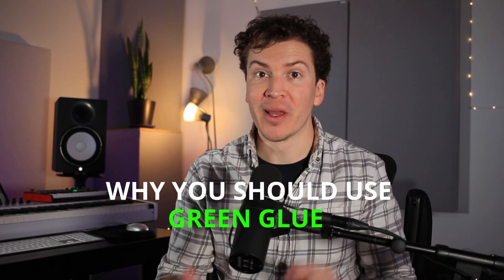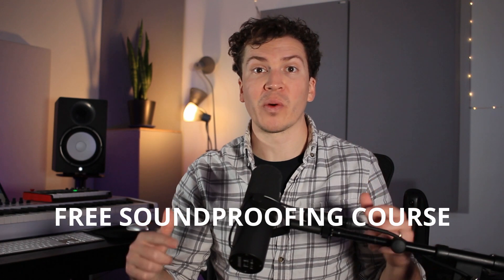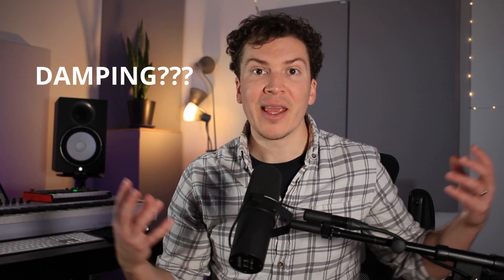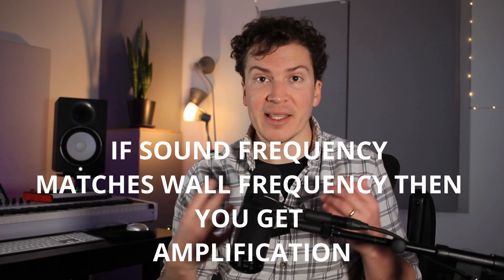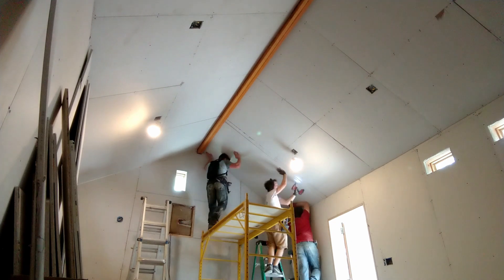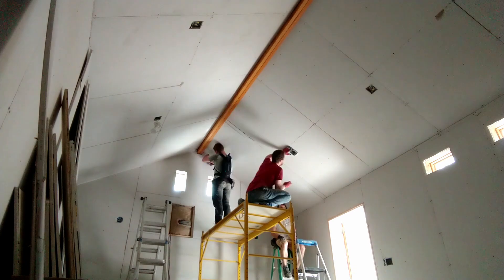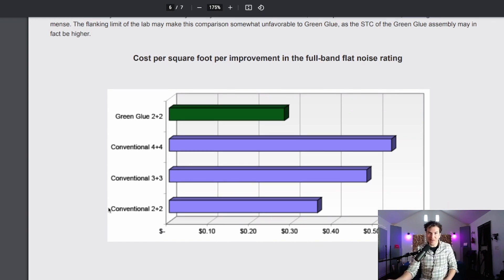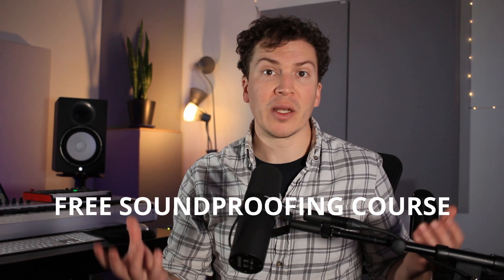Why You Should Use Green Glue To Soundproof Your Studio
Are you confused over wether you should use Green Glue? Do you feel overwhelmed with the decision? In this video I go over why Green Glue is crucial for your soundproofing job. I share the research and science behind Green Glue and share how I used it in my studio.

0:00 - Intro
1:05 - What Is Green Glue
1:32 - What Is Damping
2:39 - How I used Green Glue In My Studio
4:20 -  The Science Behind Green Glue
7:10 - Green Glue Vs. Other Options
8:38 - Cost Of Green Glue